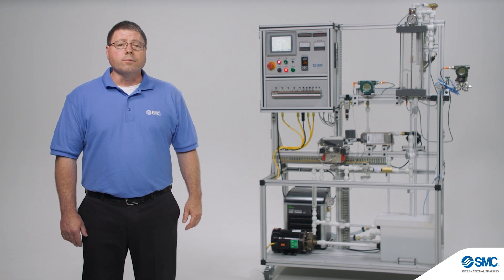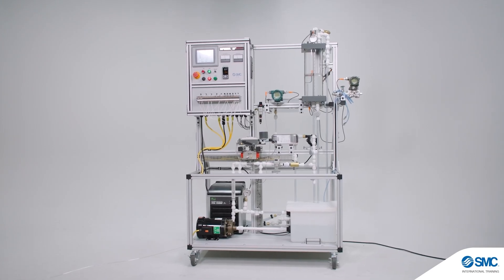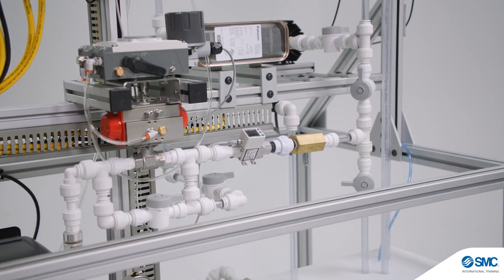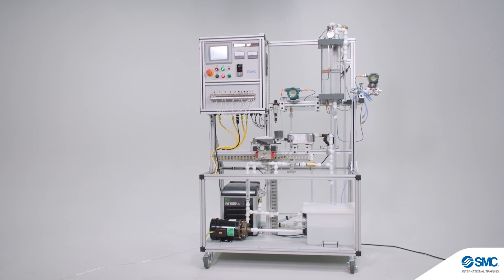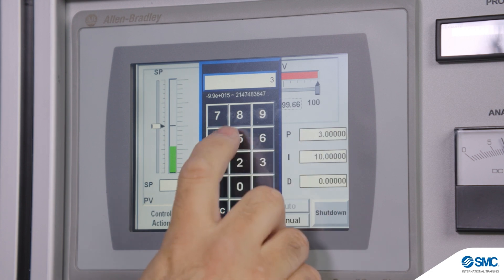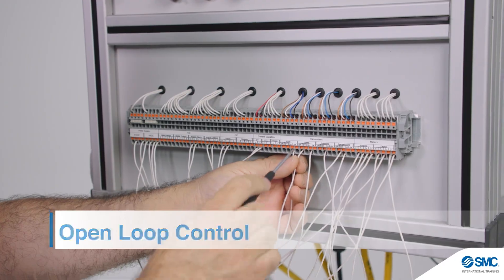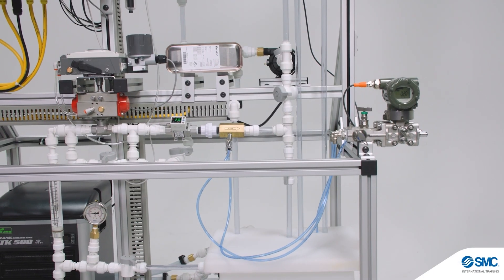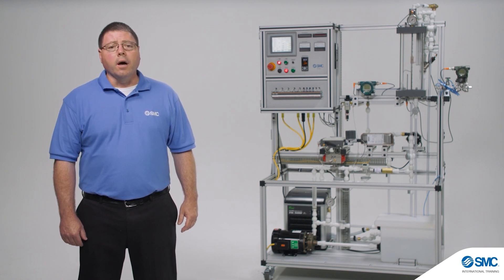IPT-200 Instrumentation and Process Control Training System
For coursework requiring instrumentation and process control training the IPT-200 from SMC covers the operation, connection and configuration of instruments used to provide PID control of pressure, level, flow and temperature systems.